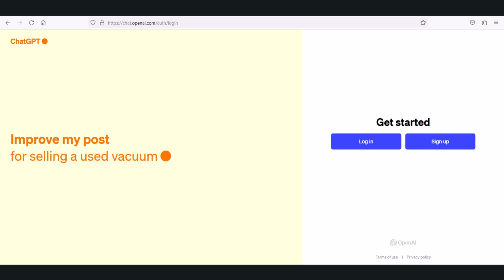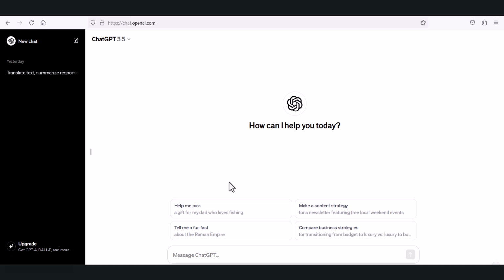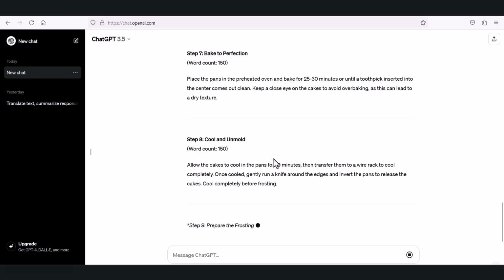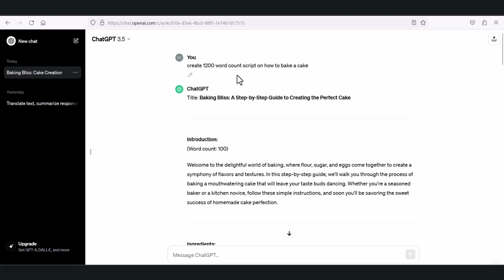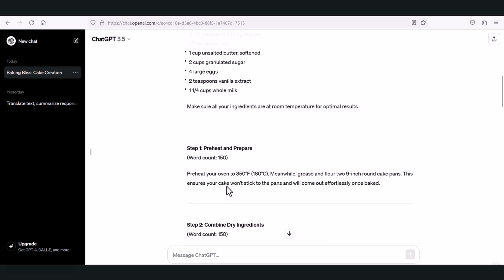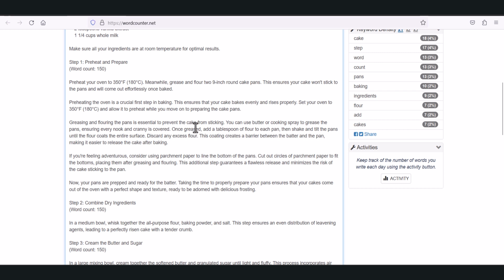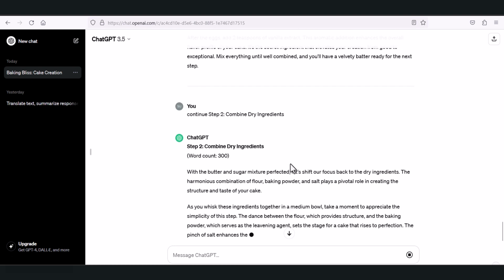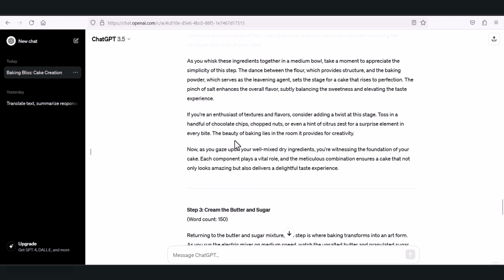How To Write With AI (Script Writing Made Easy)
Hi Youtubers and Content Creators - Are you looking for creative ways to make money online? Then, you found it! In this quick how to video, we'll show you how to use ChatGPT and AI to make money on youtube and make money online.

💥Available for coaching and youtube shoutouts.

🏆 Cash Flow Systems Mission 🏆
📈 Hi and Welcome to Cash Flow Systems where our mission is to help entrepreneurs and small businesses make money by sharing tips, business ideas and investment strategies on how to make passive income and make money online. 😎